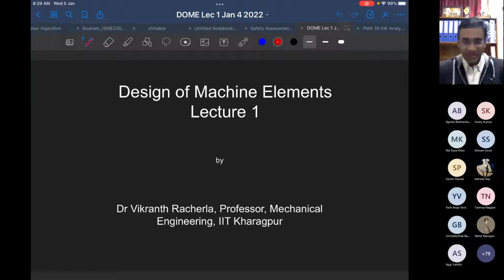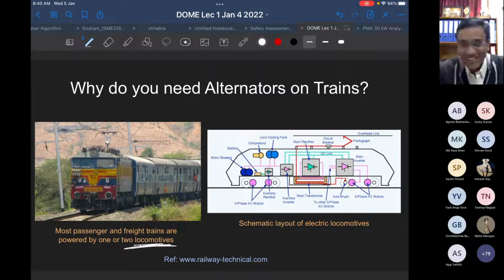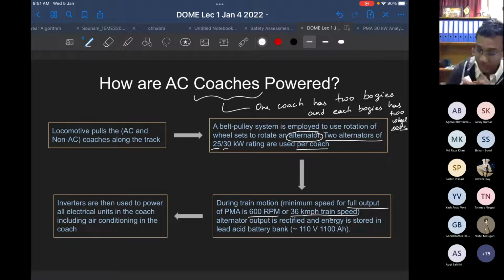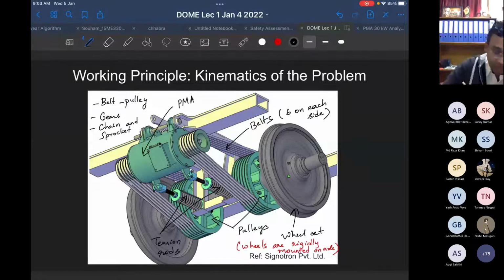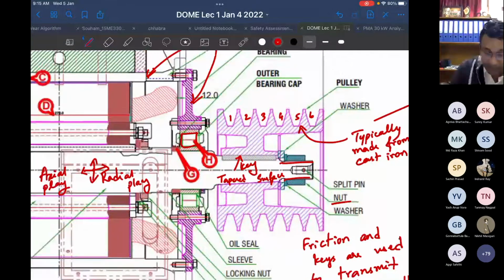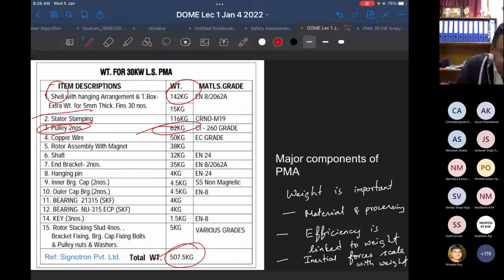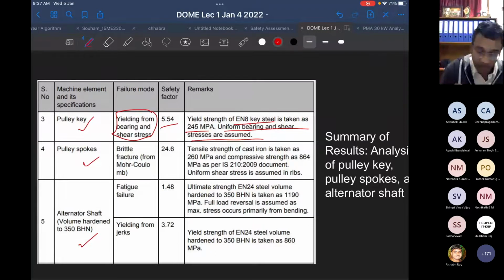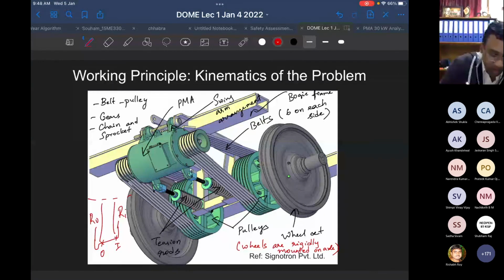Design of Machine Elements | Lec-1 | 04.01.22 | Prof. Vikranth Racherla | IIT Kharagpur